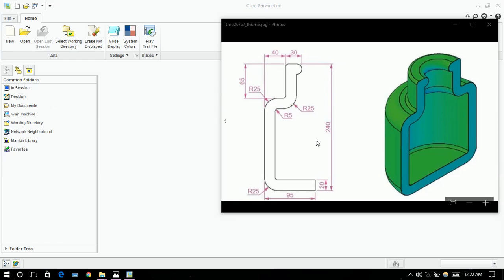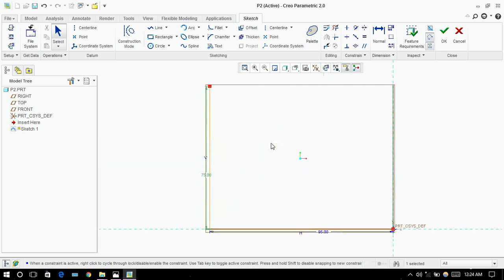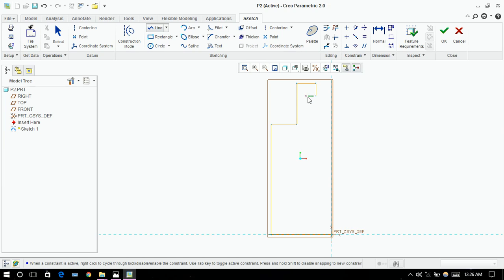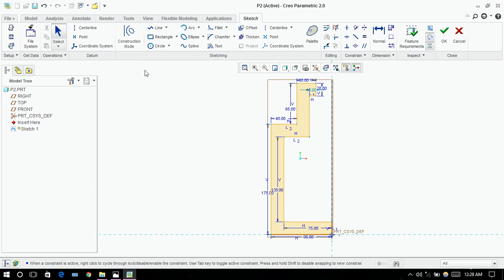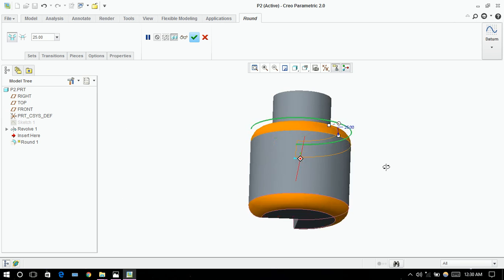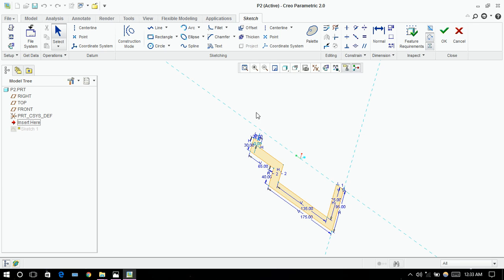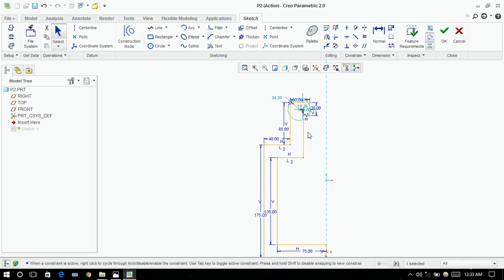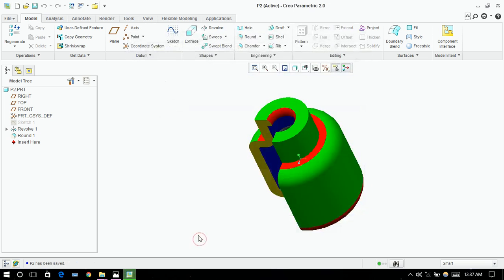Creo Parametric 2.0 Tutorial 2 | Revolve | Round | Edit definition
How to use sketch command, Extrude, trim and render